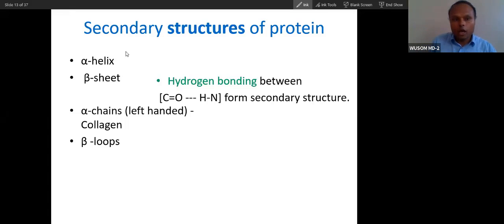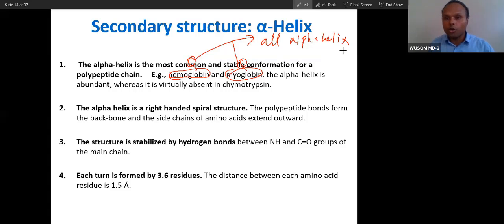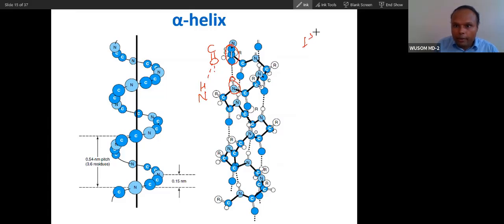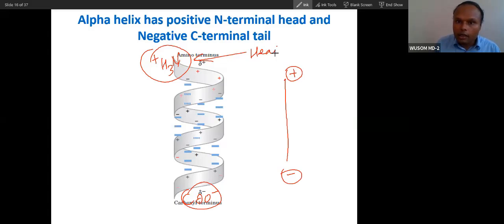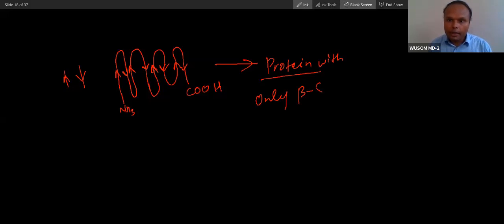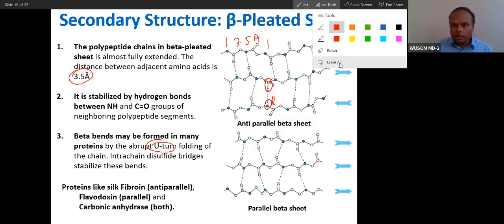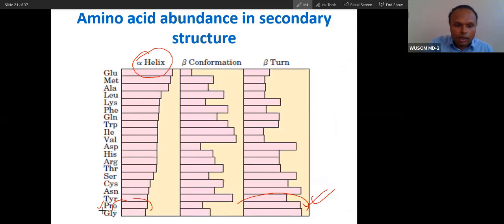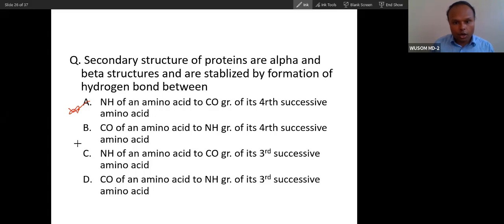Secondary structure of Proteins USMLE step 1